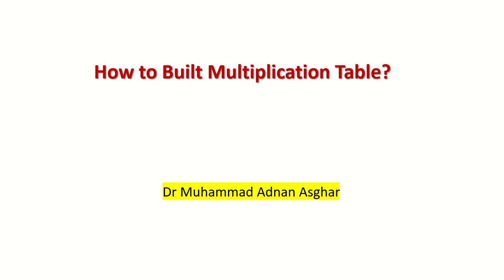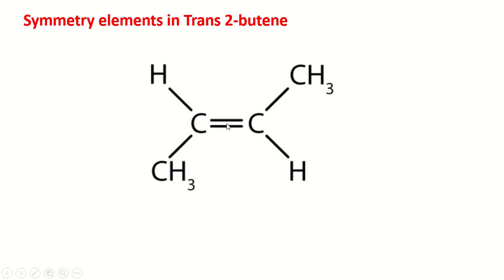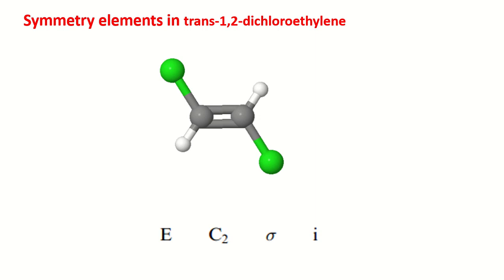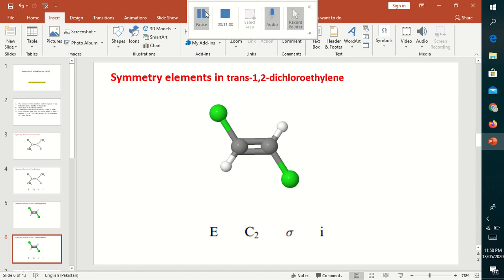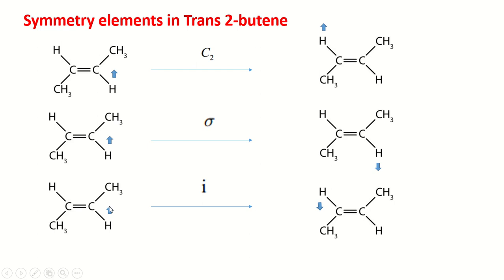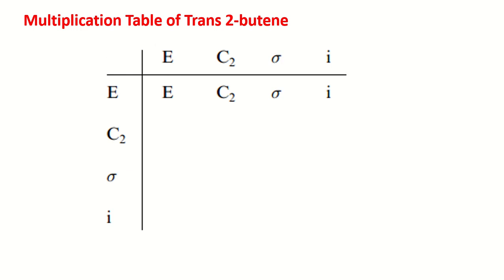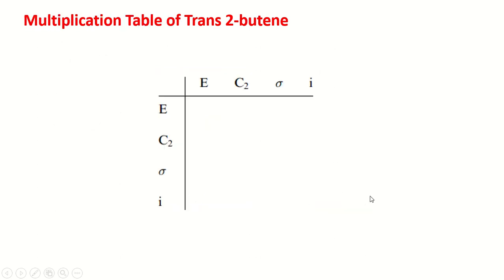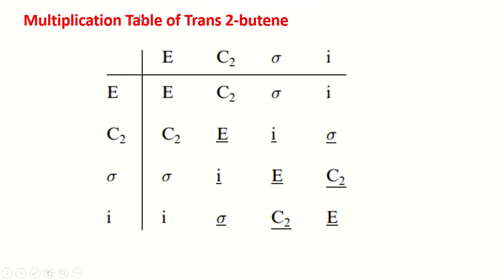Multiplication Table of Trans-2-Butene | Multiplication Table of Trans-1,2-dichloroethylene